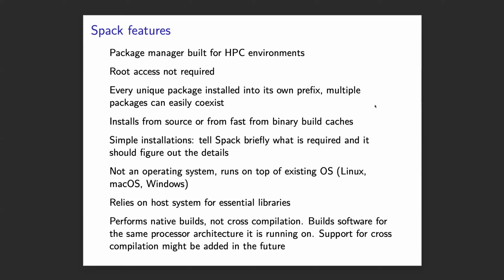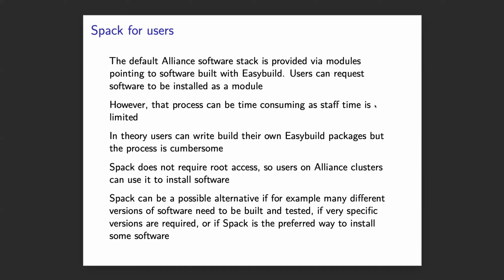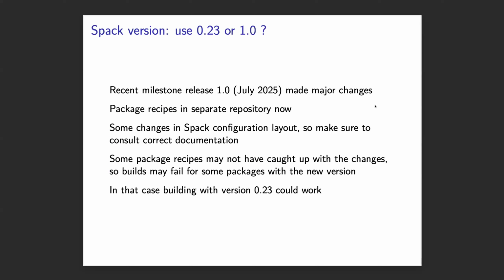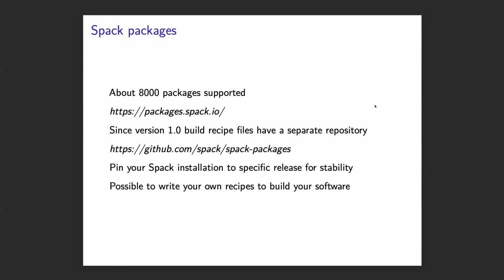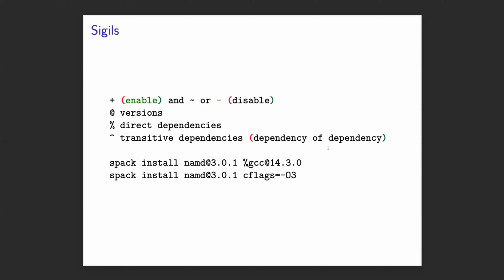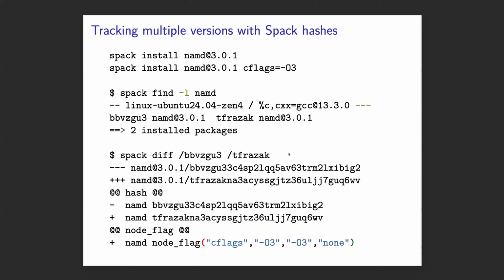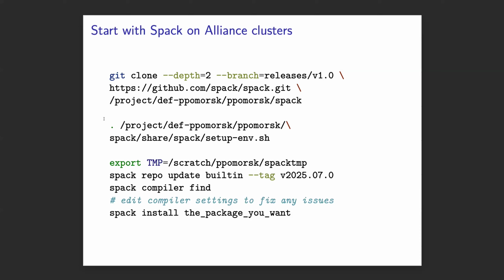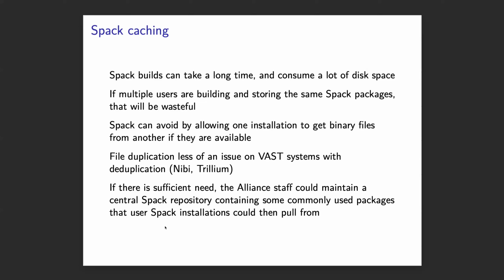Installing your software packages with Spack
Spack is a package manager designed to be used on supercomputers, as well as Linux computers in general, that makes installing scientific software easy. Spack allows you to build a package with multiple versions, configurations and compilers. This can be done without root privileges in your home directory. This seminar will discuss how to use Spack on Alliance systems, and how it interacts with the Alliance software stack.

This webinar was presented by Pawel Pomorski (SHARCNET) on September 10th, 2025, as a part of a series of regular biweekly General Interest webinars ran by SHARCNET. The webinars cover different high performance computing (HPC) topics, are approximately 45 minutes in length, and are delivered by experts in the relevant fields. Further details can be found on this web